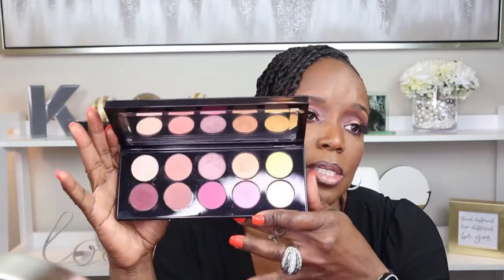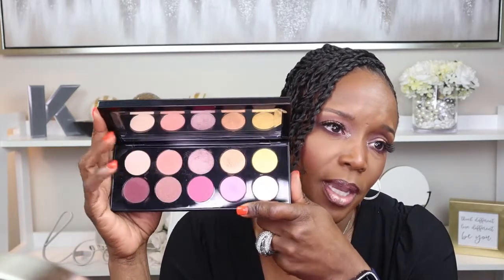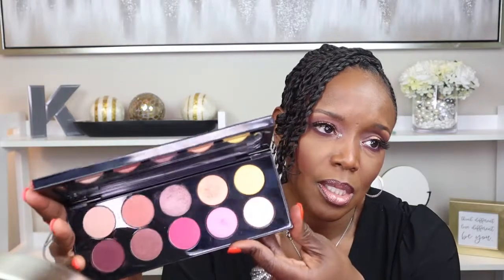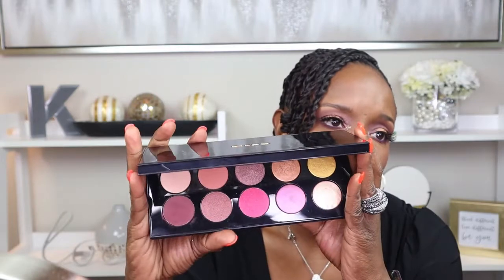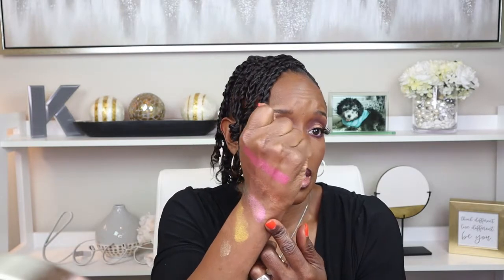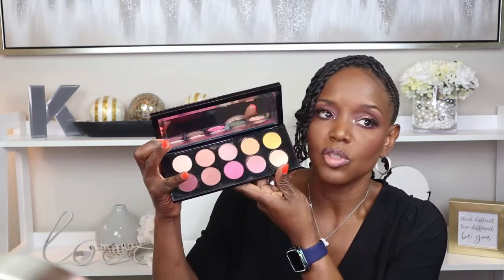My thoughts on the Pat McGrath Mothership VIII "Divine Rose" 2 !!!!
Hey guys this video is a review of the Pat McGrath Mothership VIII palette.

All products on my face are mentioned in the video... Thanks guys for watching :0)
KK
xoxo